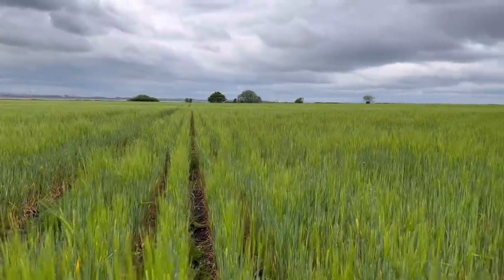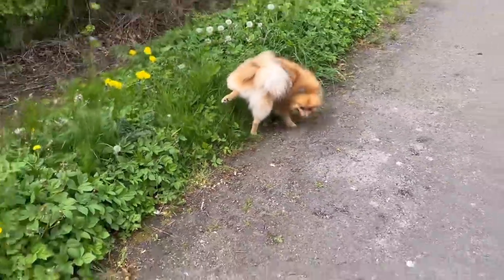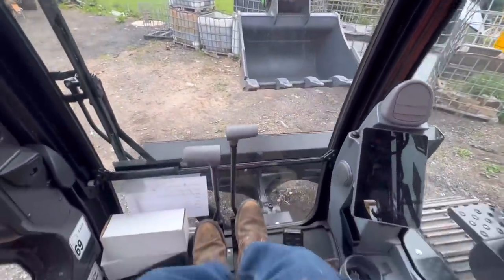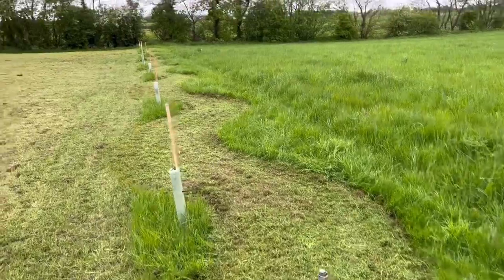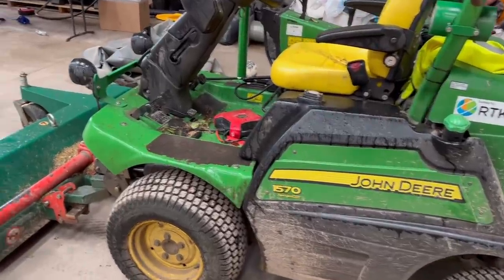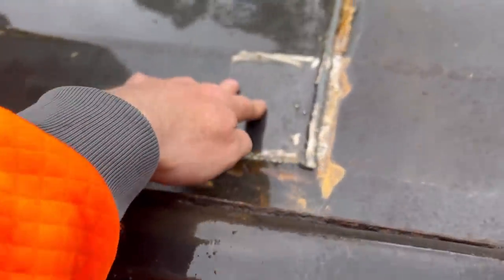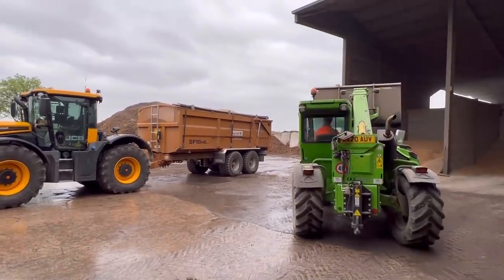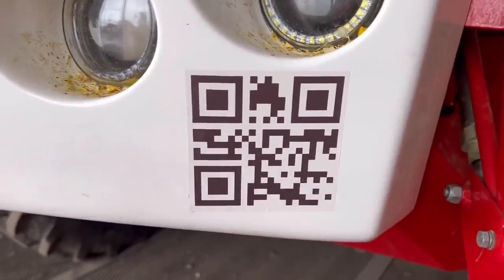Day775 FLAT BATTERY BARLEY NOT GOOD & RAINING